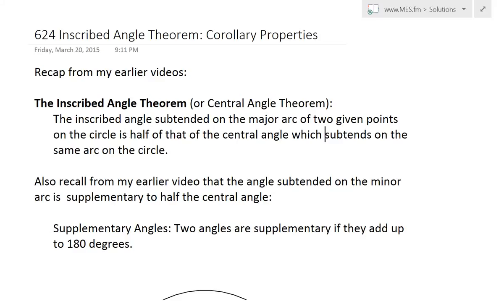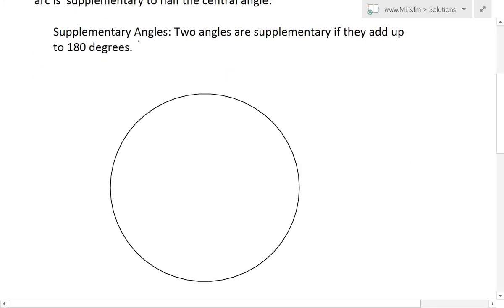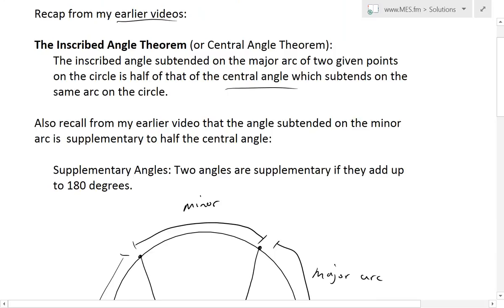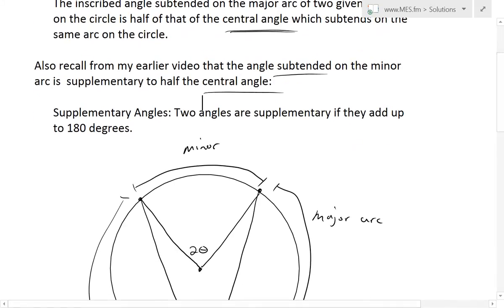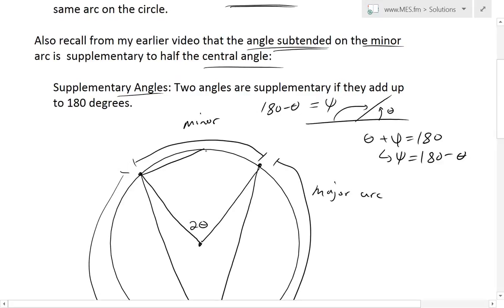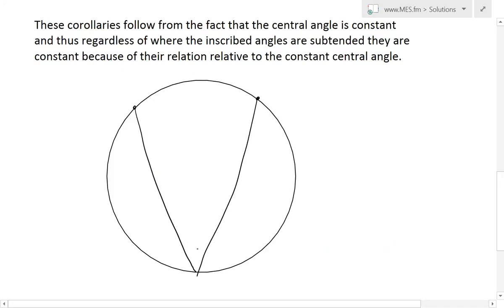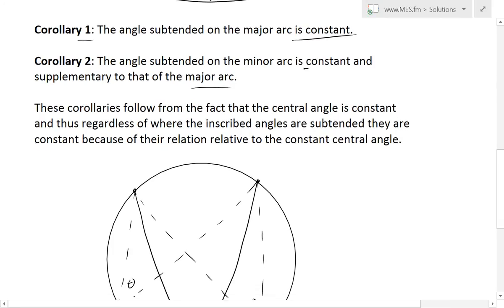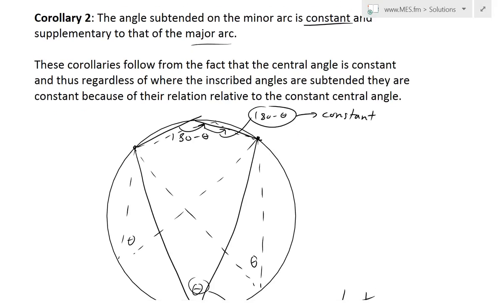Inscribed Angle Theorem: Corollary Properties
In this video I go over some very interesting and useful corollary properties that stem from the inscribed value theorem videos that I covered in my earlier videos. Basically from the fact that the central angle of any circle is constant then the inscribed angles on both the major arc and minor arc that are subtended from the same 2 points as that of the central angle are always constant. This fact greatly simplifies the process of finding angles of triangles and other shapes so it is very important to understand these topics and the inscribed angle theorem as a whole!

Area of a Triangle Proof - Part 2: When the base is NOT the longest side of the triangle